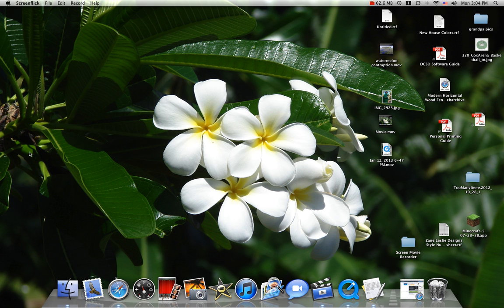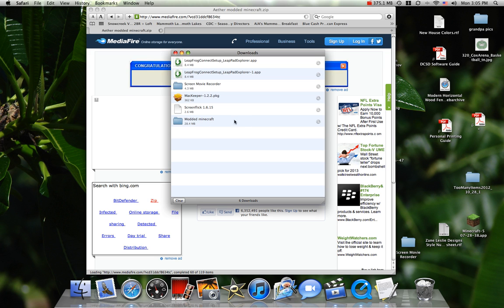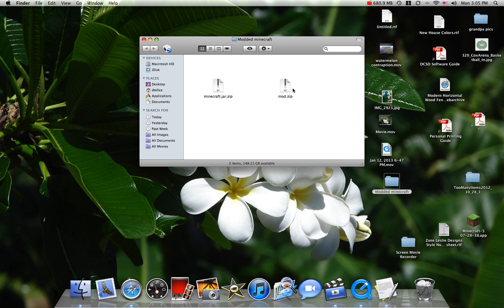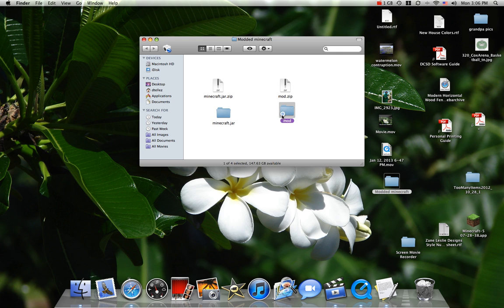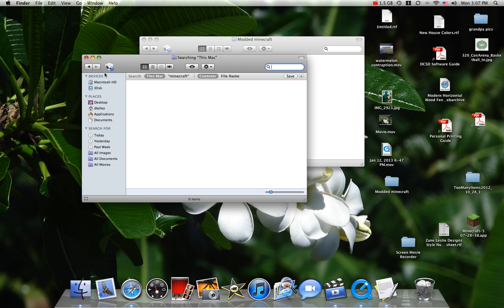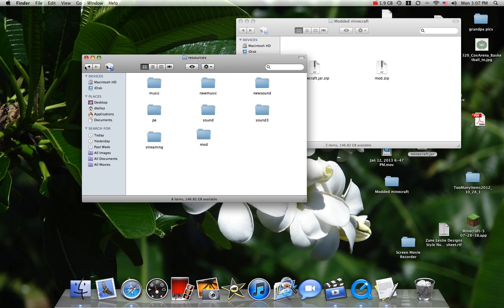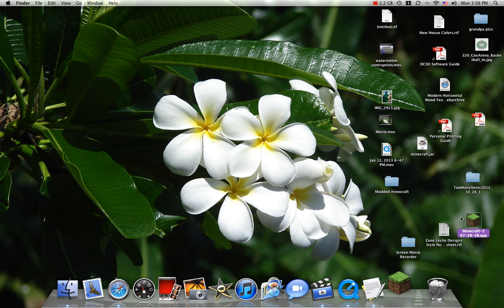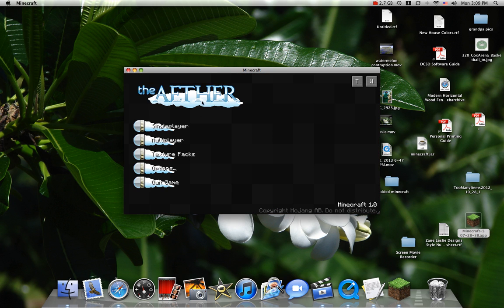How to install the aether mod mac 10.5.8 minecraft 1.4.7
This is a more improved version on how to install the aether mod.